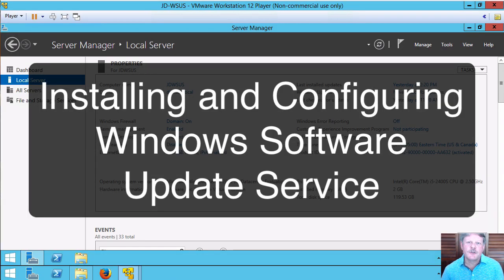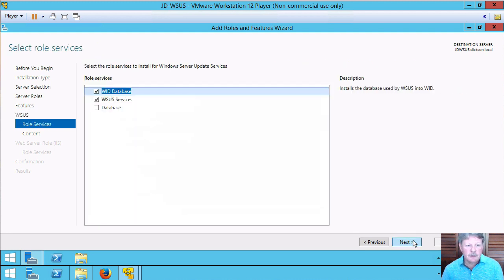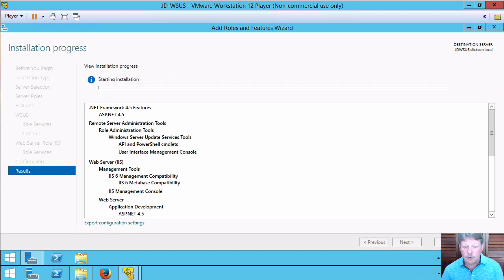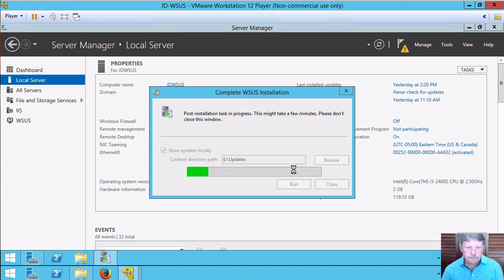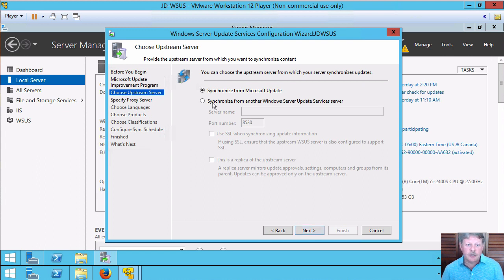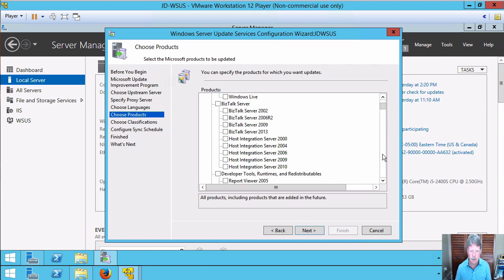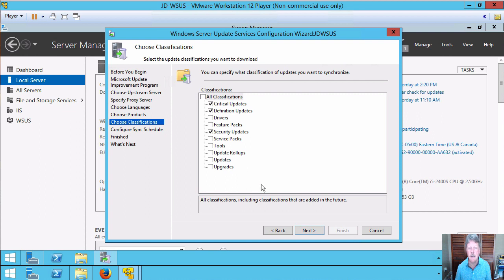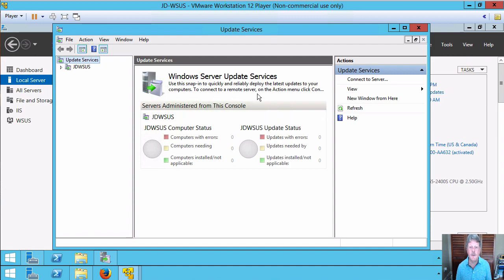Installing and Initializing WSUS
This video demonstrates installing and initializing the Windows Software Update Service.

This video was recorded using Server 2012 R2. Your course uses Server 2016. The process is the same for both versions.